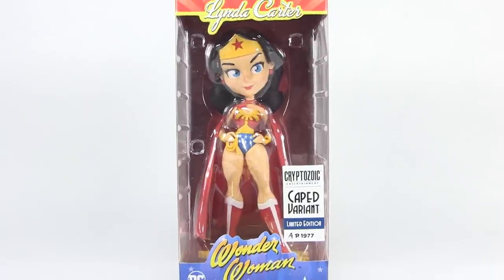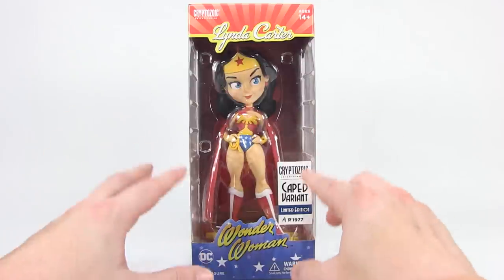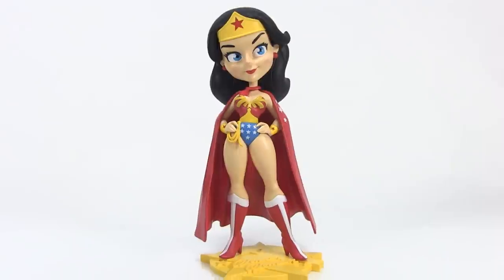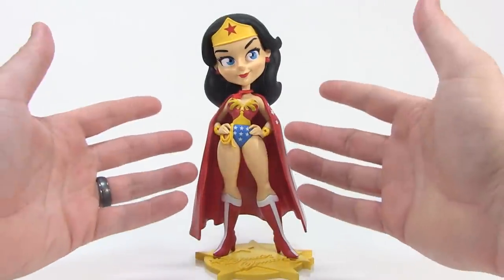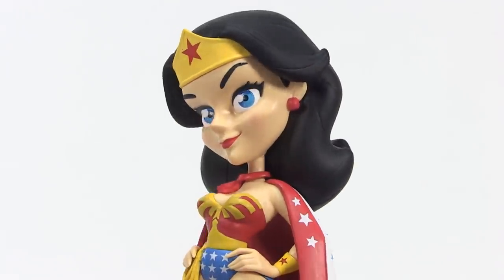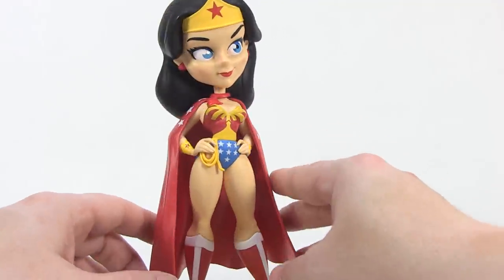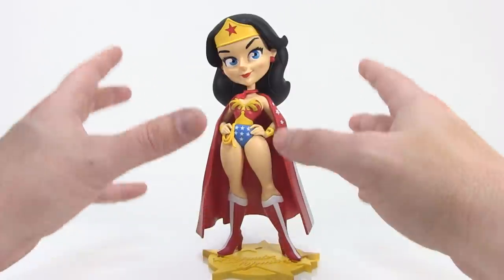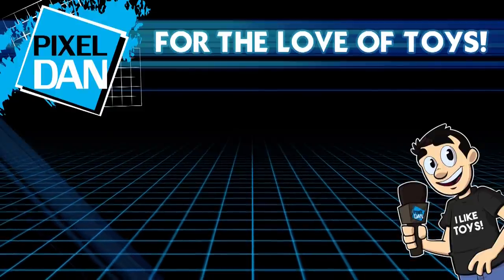Wonder Woman Lynda Carter Caped Variant Vinyl Figure Cryptozoic Entertainment Video Review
Join Pixel Dan for a look at the new Lynda Carter Wonder Woman Vinyl Figure from Cryptozoic Entertainment!